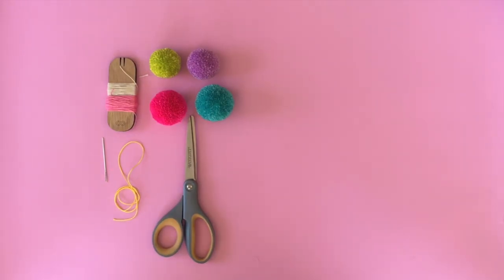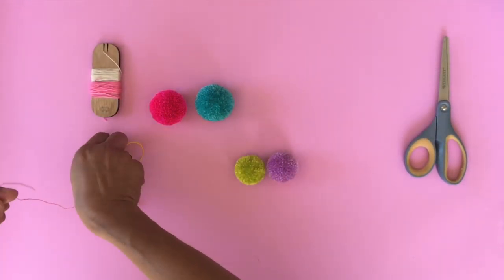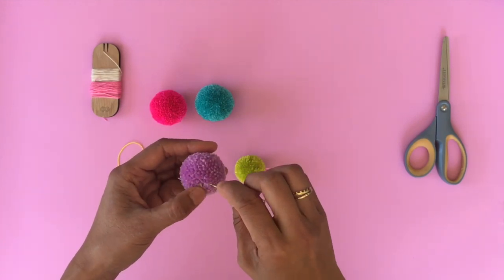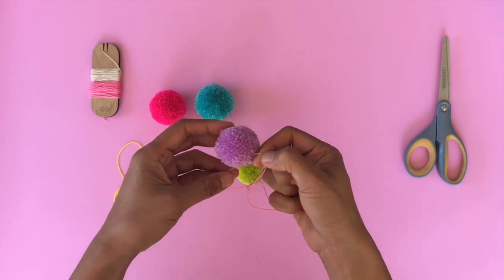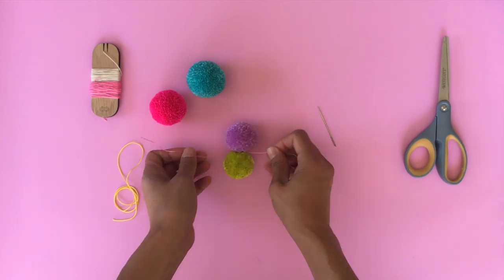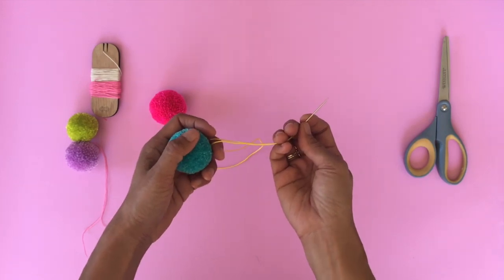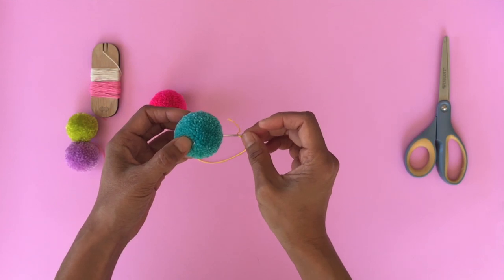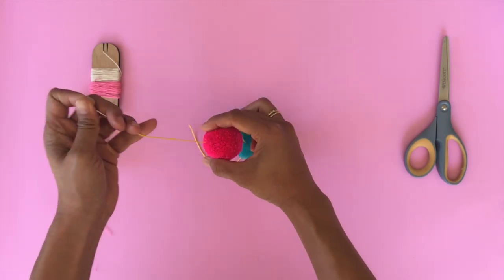Attaching the Pom Pom with Loome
Step-by-step for how to attach pom poms via the Loome's Method 1 and Method 2.

Method 1 is best for attaching pom poms to each other, a knit hat, scarves, trimming, bags, etc.

Method 2 is best for stringing a necklace or garland of pom poms.

MATERIALS USED IN THIS VIDEO: N/A

TOOLS NEEDED: 1. Embroidery Floss or Other Thin Yarn, 2. Tapestry Needle, 3. Scissors (Westcott brand, Titanium 7"), 4. Nylon Cord (optional and for stringing)

ADDITIONAL VIDEO REFERENCES:
1. Orb Pom Pom (with Method 1 tying)
2. Orb Pom Pom (with alternative Method 2 tying)
3. Using the Pom Pom Trim Guide